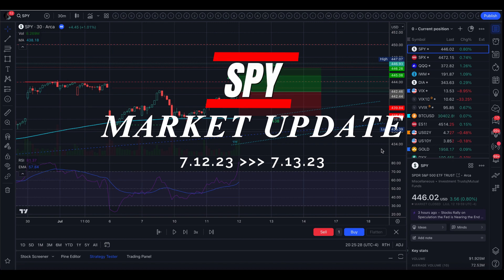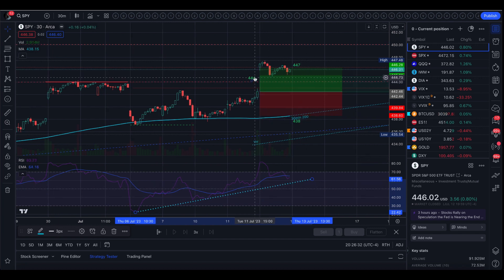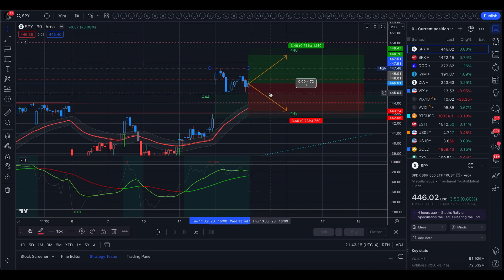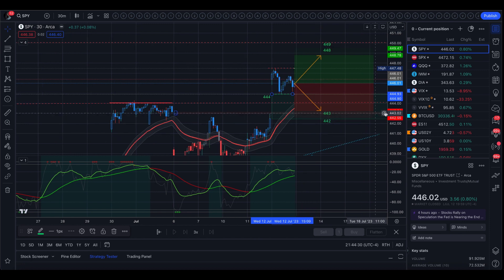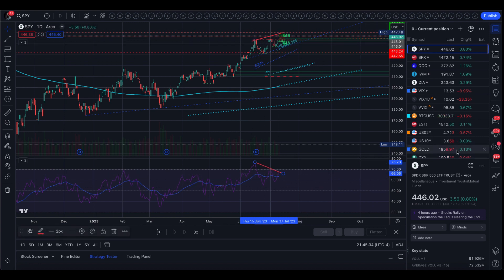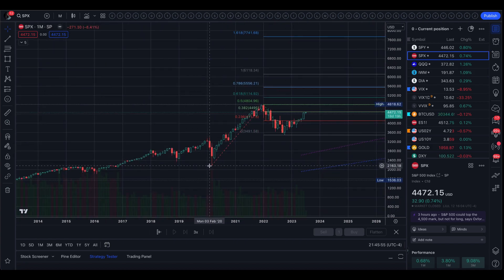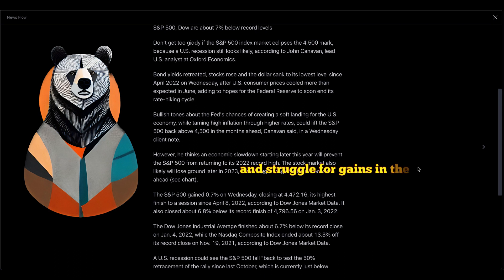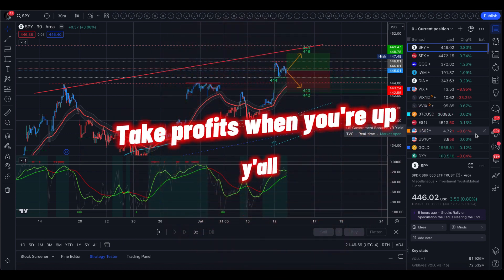🔴 Inflation's Retreat: A Return to Golden Days?? SPY SPX | Analysis, Key Levels & Targets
On July 12, 2023, the stock market rallied on speculation that the Federal Reserve (Fed) was nearing the end of its interest rate hike campaign. The S&P 500 Index (SPY) closed up 0.74%, the Dow Jones Industrials Index (DIA) closed up 0.25%, and the Nasdaq 100 Index (QQQ) closed up 1.24%. Here are the key points from the day

The rally was fueled by the U.S. June consumer price index (CPI) report, which showed that inflation had slowed more than expected. This raised speculation that the upcoming rate hike by the Fed might be the last in this cycle.
The June CPI eased to 3.0% year-on-year (y/y), down from 4.0% y/y in May. The CPI excluding food and energy also decreased to 4.8% y/y from 5.3% y/y in May.
The Federal Reserve's Beige Book, which provides an overview of economic conditions, indicated that overall economic activity had increased slightly and prices had increased at a modest pace.
Positive comments from White House National Economic Council Director Brainard supported stocks, as she stated that the U.S. recovery was solid and inflation was down, defying predictions of a recession.
However, Richmond Fed President Barkin noted that although inflation had slowed in June, it was still considered too high, and premature easing could lead to a resurgence of inflation.
The market was pricing in an 89% probability of a 0.25% rate hike at the upcoming Federal Open Market Committee (FOMC) meeting in July.

Overseas stock markets closed mixed, with the Euro Stoxx 50 up 1.72%, China's Shanghai Composite Index down 0.78%, and Japan's Nikkei Stock Index down 0.81%.
In terms of individual stock movements:

Domino's Pizza (DPZ) closed up more than 11% after an agreement allowing U.S. customers to order Domino's products through the Uber Eats marketplace.
Mega-cap technology stocks, such as Nvidia (NVDA), Meta Platforms (META), Microsoft (MSFT), Alphabet (GOOGL), and Apple (AAPL), closed higher.
Homebuilding stocks, including DR Horton (DHI), Lennar (LEN), Toll Brothers (TOL), and Pulte Group (PHM), rallied on speculation of the Fed ending its rate hike campaign.
U.S.-listed Chinese stocks climbed following Chinese Premier Li Qiang's meeting with senior executives from leading technology firms, promising more support for the economy. PDD Holdings (PDD), NetEase (NTES), JD.com (JD), Baidu (BIDU), and Alibaba Group Holding (BABA) closed higher.
Newmont (NEM), a mining company, led mining stocks higher as metals prices rallied, with gold, copper, and silver reaching multi-week highs.
Cybersecurity stocks, such as Palo Alto Networks (PANW), Zscaler (ZS), Crowdstrike Holdings (CRWD), and Fortinet (FTNT), came under pressure after Microsoft announced new services in the sector.
Lucid Group (LCID) reported lower-than-expected Q2 vehicle deliveries, causing its stock to decline.
Health insurance companies, including Cigna Group (CI), Molina Healthcare (MOH), Humana (HUM), and UnitedHealth Group (UNH), declined ahead of Q2 earnings amid concerns about a potential rise in medical-care usage.
Cisco Systems (CSCO) and WW Grainger (GWW) also closed lower after receiving downgrades from Bank of America and UBS, respectively.
Overall, the stock market rallied on speculation that the Fed's rate hike cycle might be coming to an end, driven by the June CPI report showing a slowdown in inflation.

The S&P 500 index may briefly surpass the 4,500 mark, but this level is unlikely to be sustained due to the looming possibility of a U.S. recession. The recent decline in bond yields, along with rising stock prices and a weakened dollar, was prompted by lower-than-expected U.S. consumer prices in June, raising hopes that the Federal Reserve would soon end its cycle of interest rate hikes.

If the Fed successfully creates a soft landing for the U.S. economy while controlling inflation through higher rates, it could push the S&P 500 above 4,500 in the coming months. However, he believes that an economic slowdown starting later this year will hinder the index from reaching its record high from 2022. Furthermore, Canavan predicts that the stock market will likely lose ground in the latter part of 2023 and struggle to make gains in the next decade.